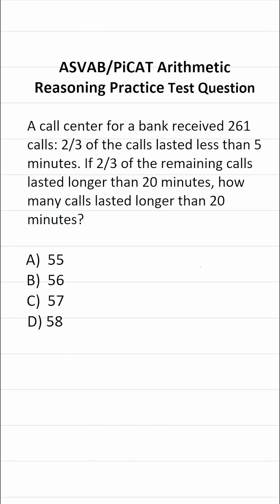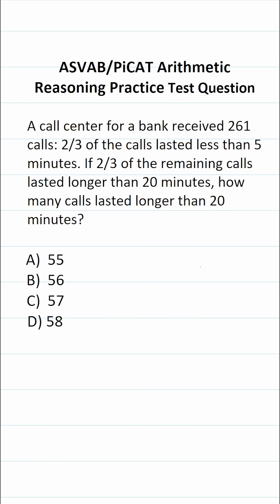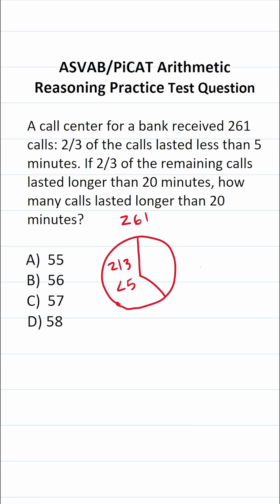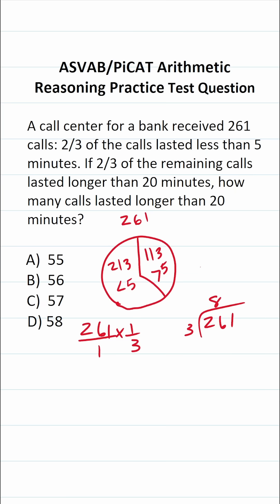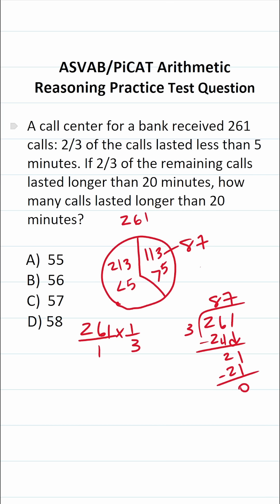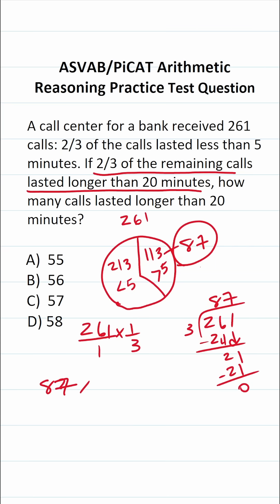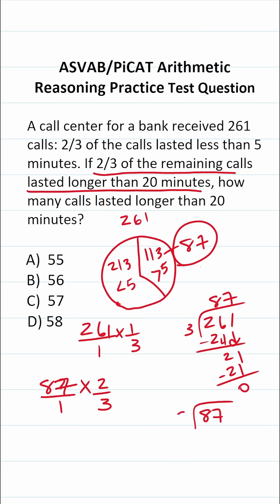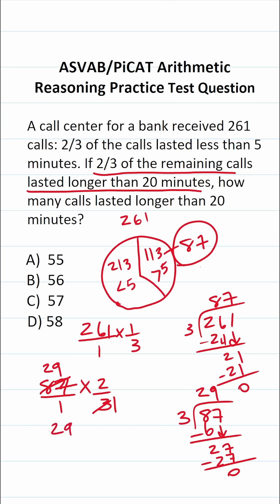Multiplying Fractions: ASVAB/PiCAT Arithmetic Reasoning Practice Test Q